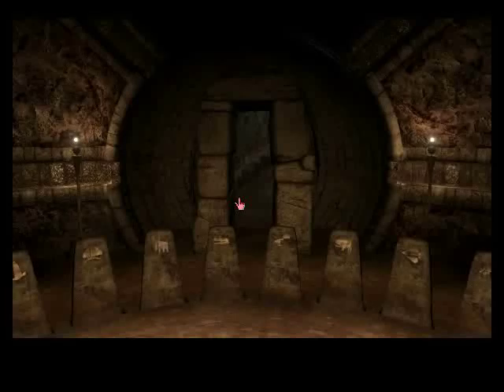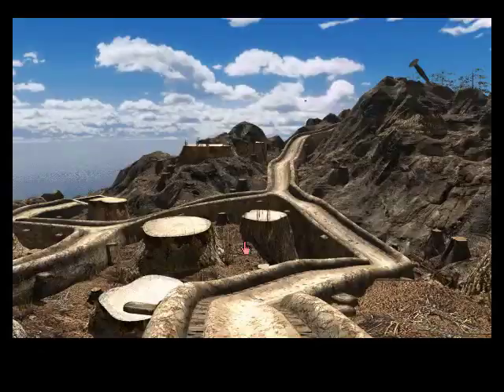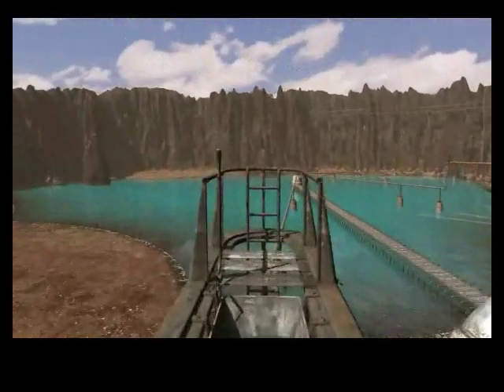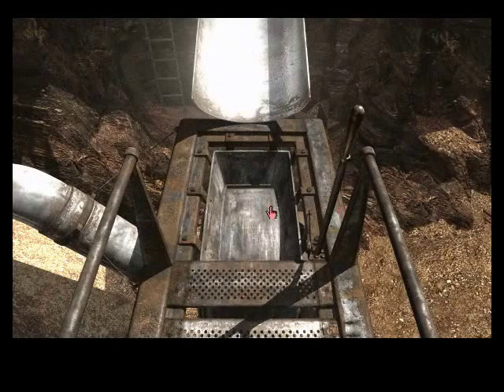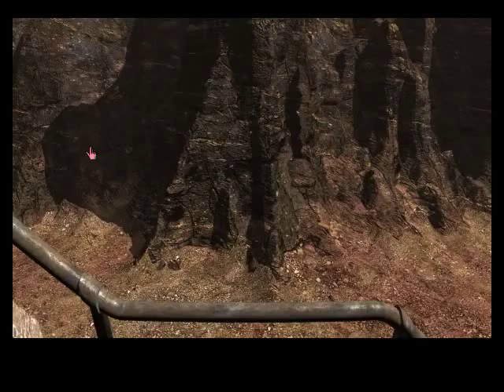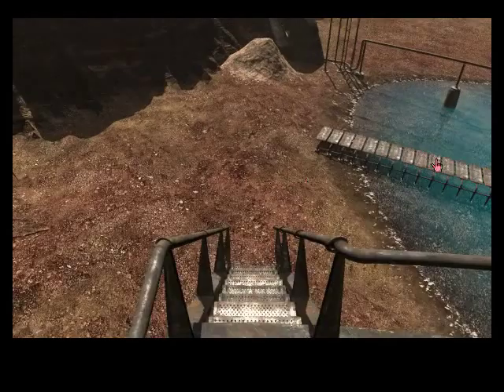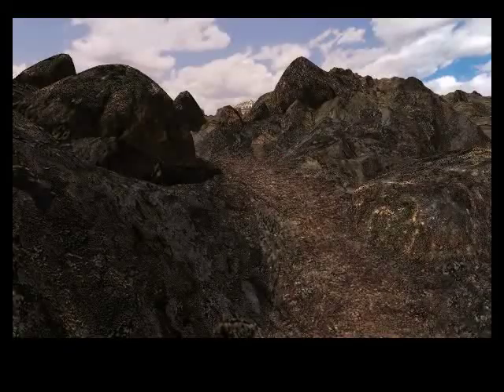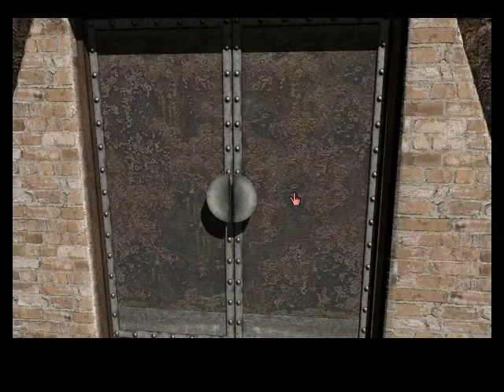Let's Play: Riven - part 11 - Crater island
We've done all we can for now on village island, so we head over to crater island via one of the wildest rides in the game. There, we examine a device used for shredding trees into wood chips, and a "pressure cooker" (that's what it looks like to me, anyway) that I think is used to separate the wood fibres.